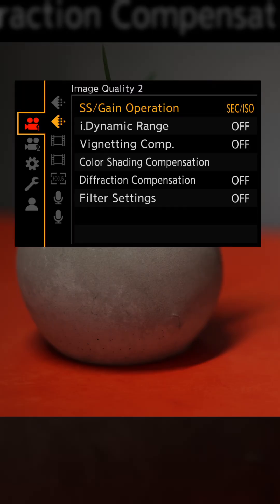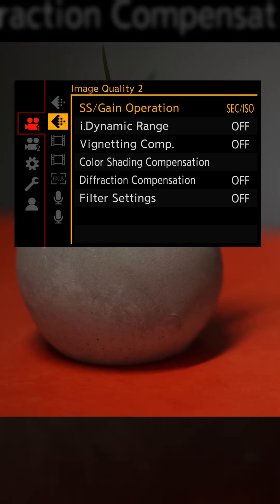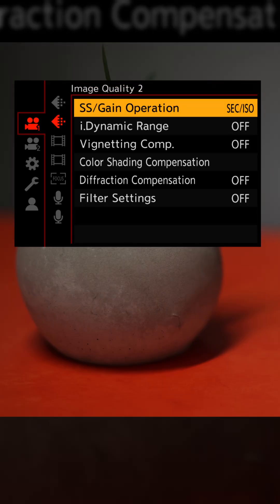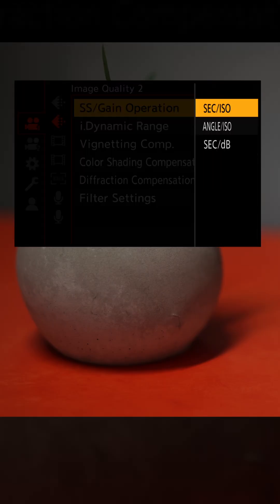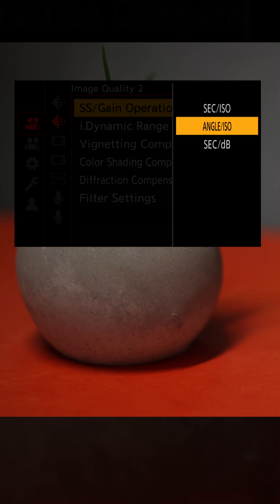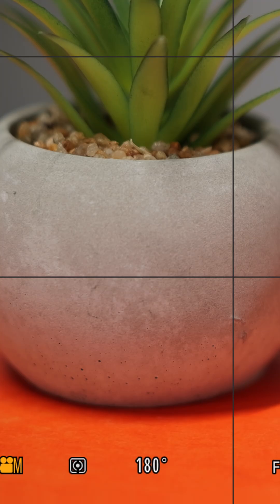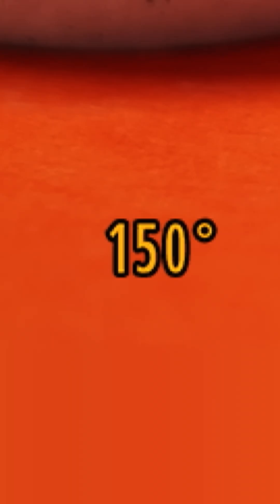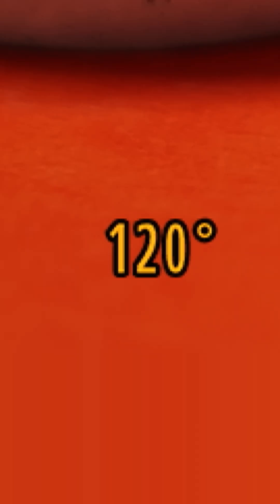Ep 05 Shutter Speed vs Shutter Angle Explained So Easily!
Learn how to use the shutter angle feature on your LUMIX camera to streamline video shooting and achieve consistent exposure across frame rates. By navigating to the Image Quality menu and selecting ANGLE/ISO, you can switch from shutter speed (e.g., 1/60th second) to shutter angle mode, displaying exposure in degrees like 180°—the industry-standard for balanced motion blur at any framerate. Learn how shutter angles, rooted in film camera mechanics, simplify adjustments compared to shutter speed, avoiding smeary or stuttery footage in ever-changing conditions. Master shutter angle settings to maintain a professional, cinematic look without recalculating shutter speeds for every frame rate change.

🔢 The top-ten gear I actually use… 💡🎥🎤
_(this list is updated regularly, so is current as of TODAY, not when this video was made!)_
1️⃣ My favorite camera
2️⃣ My most-used lens
3️⃣ My always-on cage
4️⃣ My best memory cards
5️⃣ My favorite field mic
6️⃣ My top ND/VND filters
7️⃣ My most flexible lights
8️⃣ My #1 studio tripod
9️⃣ My most convenient travel tripod
🔟 My favorite vlogging camera

🛟 Backup to the cloud! Backblaze is your friend